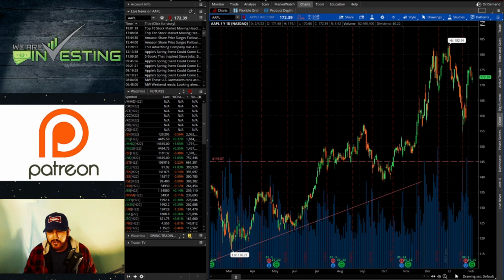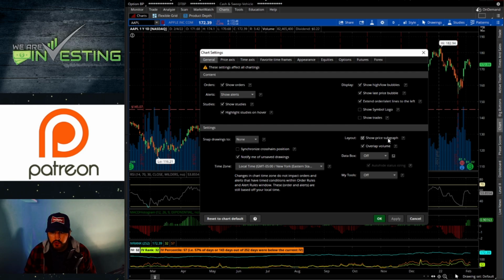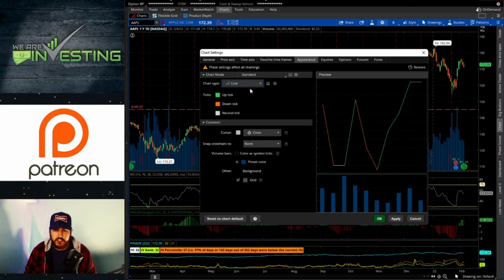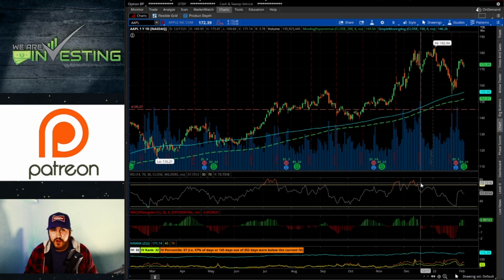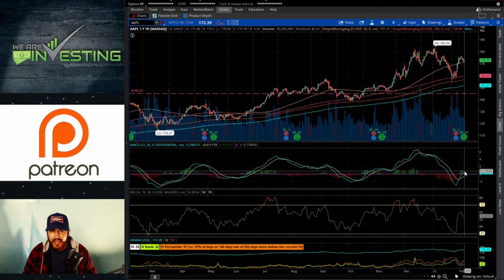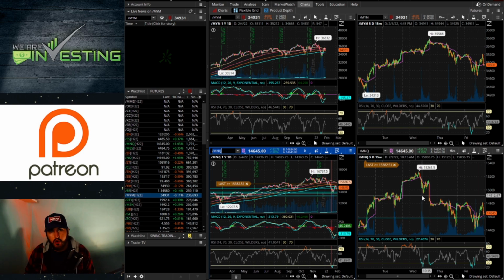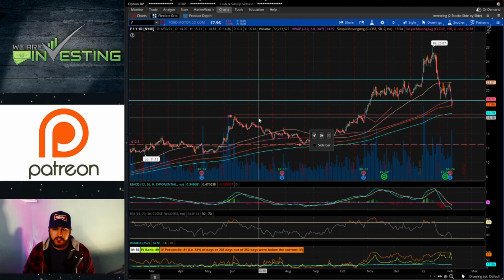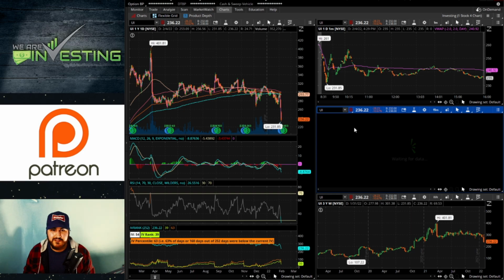The TOP Thinkorswim Setups for Pros in 2022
TD Ameritrade Thinkorswim Tutorial on how to setup stock charts for swing trading and investing. These are my preferences, but hopefully they help get you setup on thinkorswim.